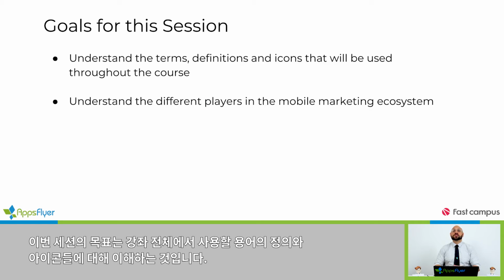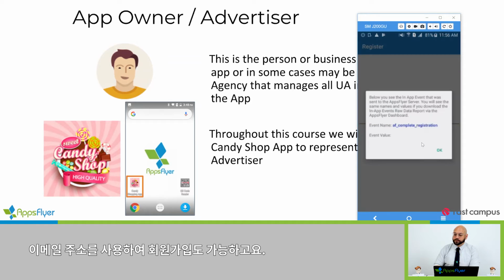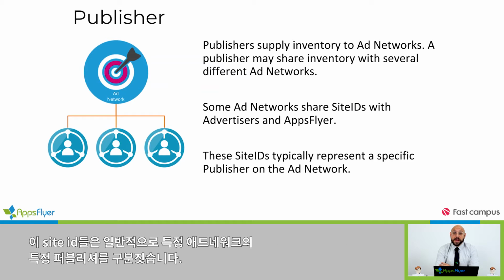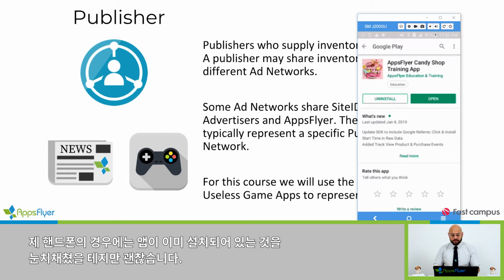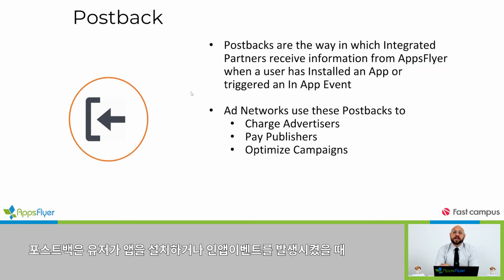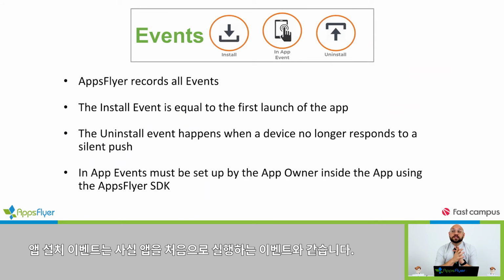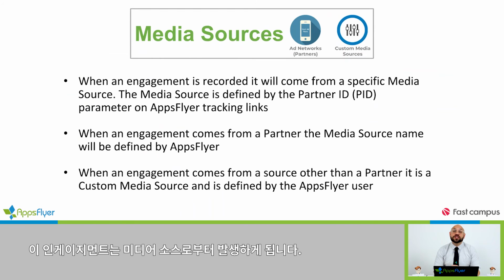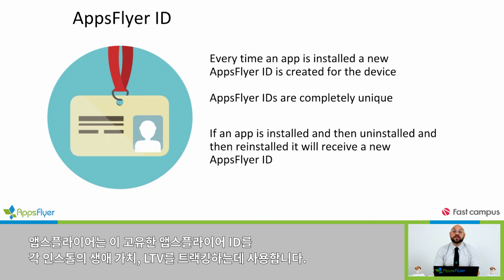AppsFlyer - Tutorial Ep 01 mobile eco system basics